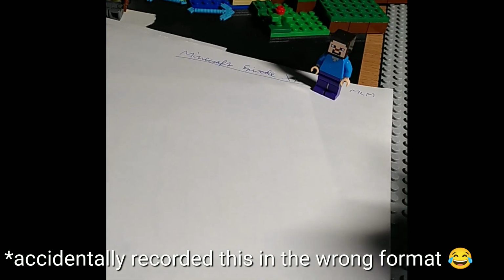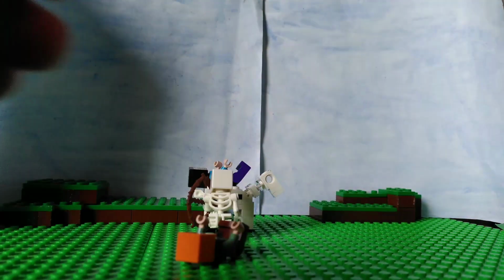Behind the Scenes on Lego Minecraft | BTS Ep 11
In this video you get to see behind the scenes of the Minecraft series! I will talk about the different stages of the making and whether I like them or not.
EP 11 next week

Ah yes, the good old Wednesday uploads 😂 Happy Valentine's Day by the way.
Yeah, there is no upload schedule existent right now, I just don't have much time at the moment.
So Episode 11 is done already and I will schedule it to release next Wednesday (21st of Feb) as I am not at home then (school trip). I will likely not be active next week on YouTube at all, so bye for now . 👋

Recorded on Fairphone
Edited on VLLO